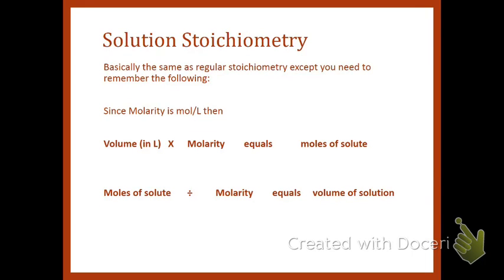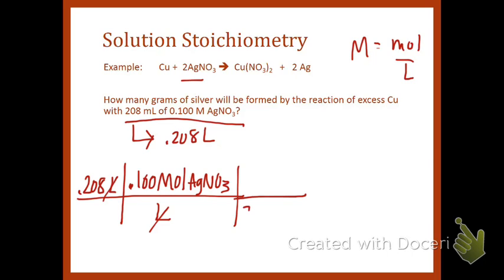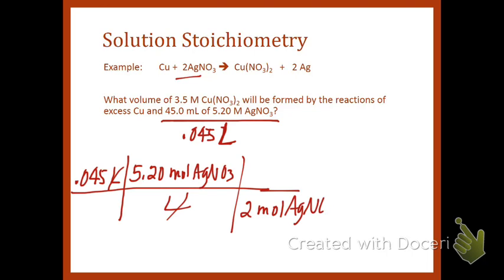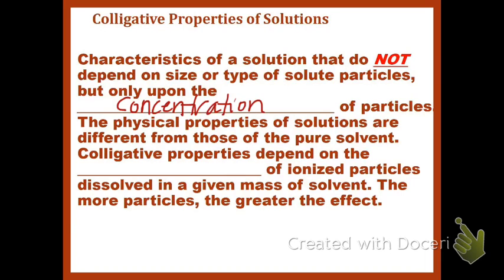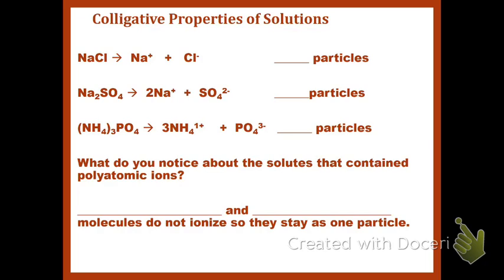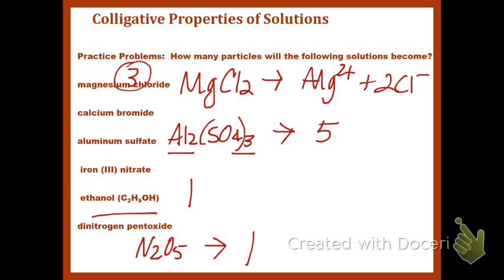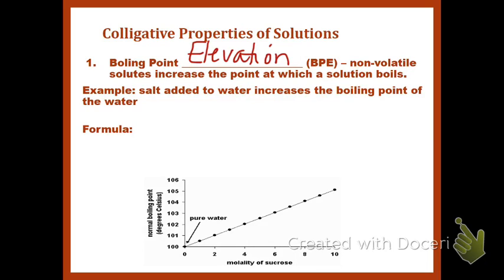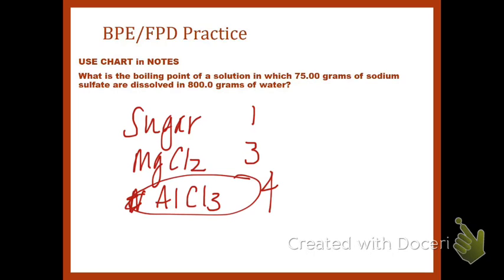Solutions final lesson